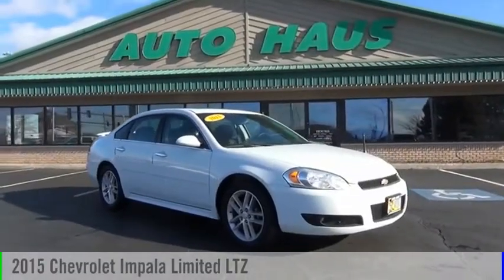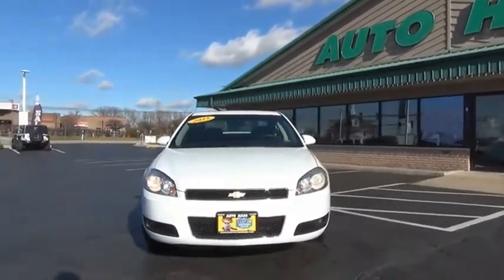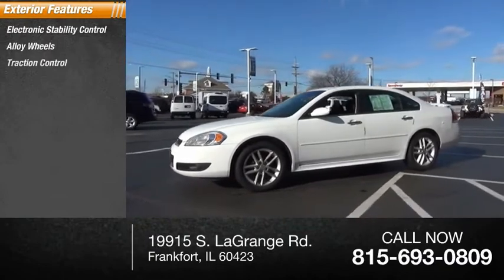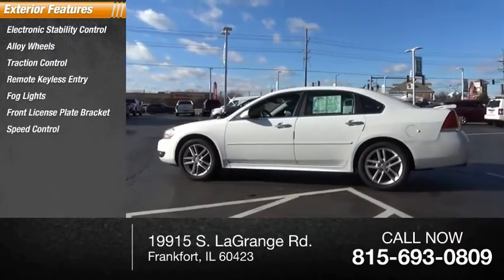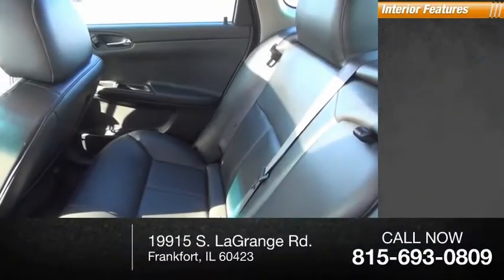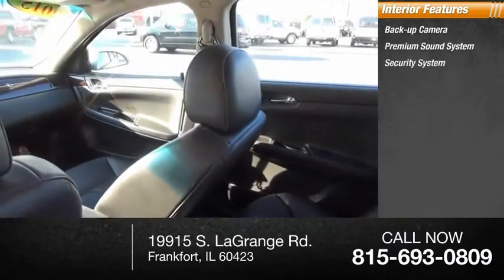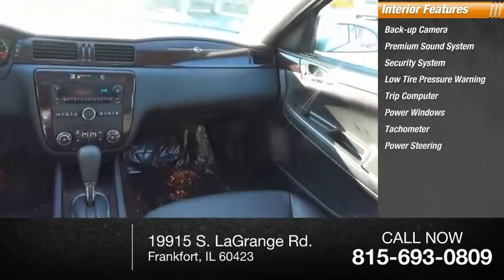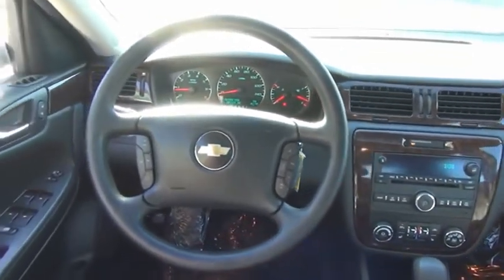2015 Chevrolet Impala Limited 313410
2015 Chevrolet Impala Limited LTZ

Frankfort Auto Haus
19915 S. LaGrange Rd.

2015 Chevrolet Impala Limited LTZ Clean CARFAX.